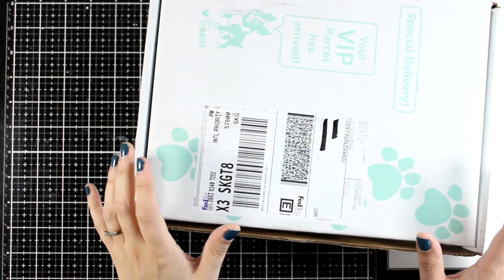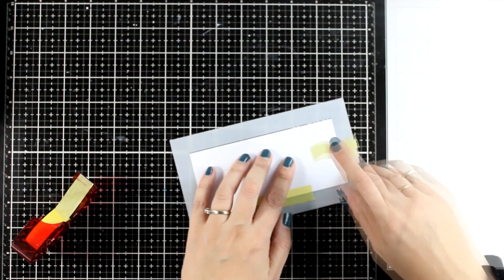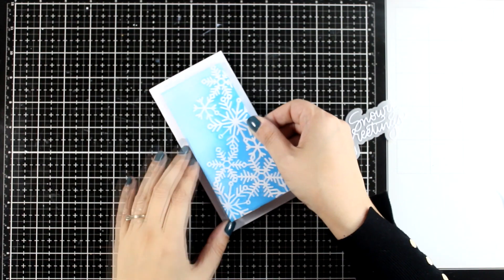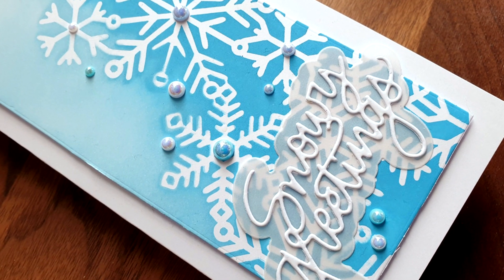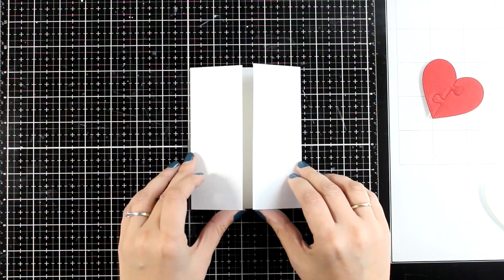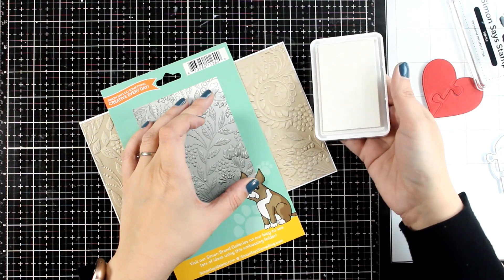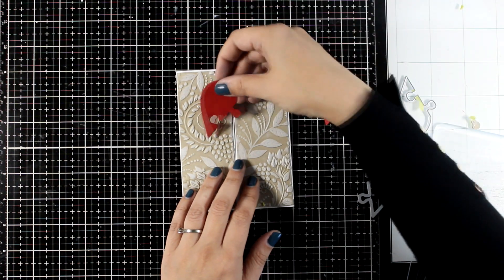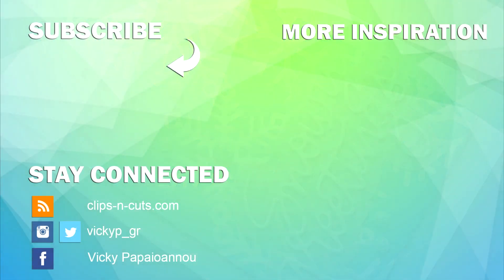SSS release blog hop | card inspiration & giveaway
A winter card and a Valentine's day card! Step by step tutorial featuring products from the latest SimonSaysStamp release.

• Simon Says Stamp Stencil MINI SLIMLINE SNOWFLAKE WINDOW ssst221602 And Back Again

• Simon Says Stamp SNOWY GREETINGS Wafer Dies sssd112449 And Back Again

• Simon Says Stamp PIECE OF MY HEART Wafer Die sssd112528 And Back Again

• Simon Says Stamp Embossing Folder EXOTIC VINES sf254 And Back Again

• Little Things From Lucy's Cards Crystal Collection OCEAN BREEZE Sparkly Shaker Mix LB203

• Little Things From Lucy's Cards Crystal Collection ROUGE Sparkly Shaker Mix LB417